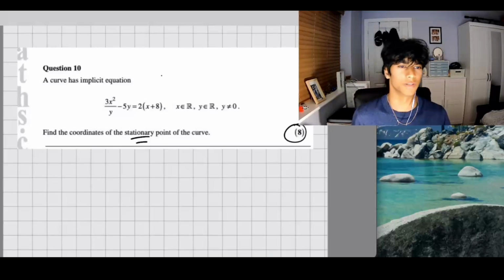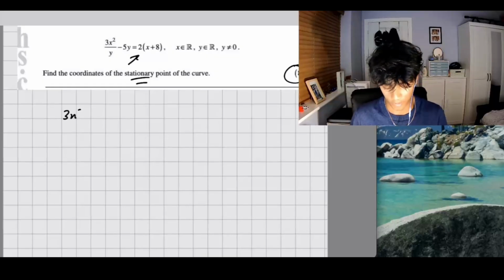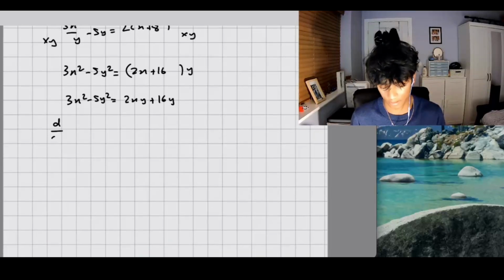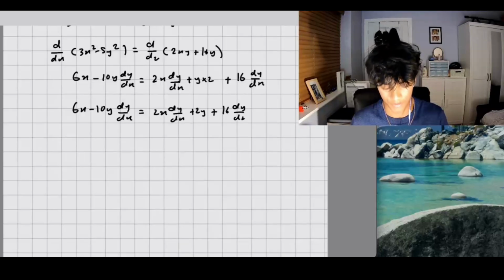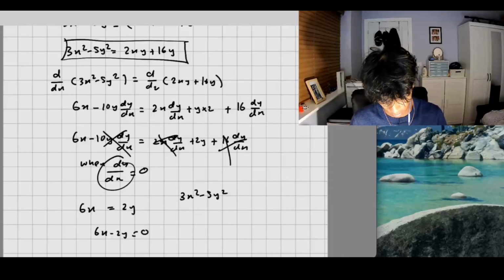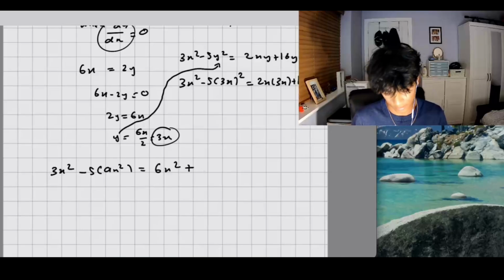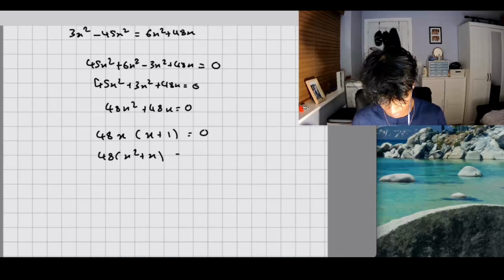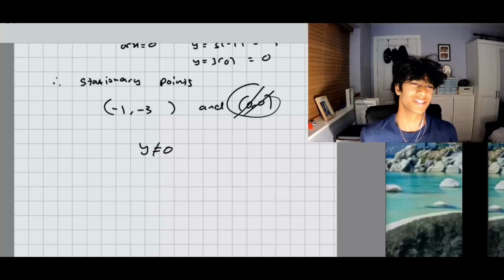Solving an A-Level Implicit Differentiation Problem (Step-by-Step)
In this video, I break down an A-Level Maths question involving implicit differentiation — step by step.
Perfect for students revising for A-Level exams or anyone who wants to strengthen their calculus intuition.

Quotient rule could of also been used at first instead of multiplying by Y both sides !